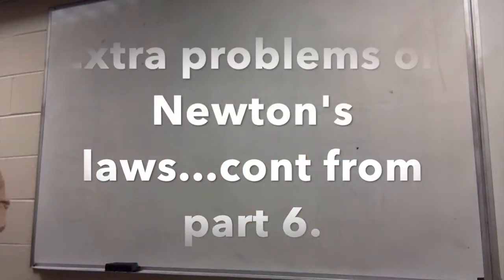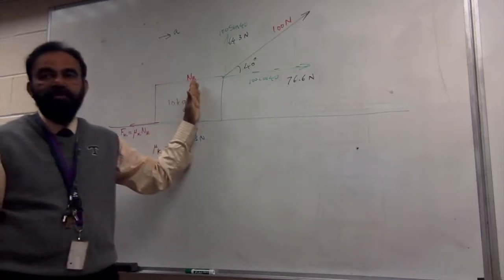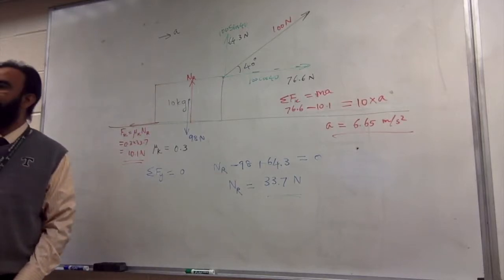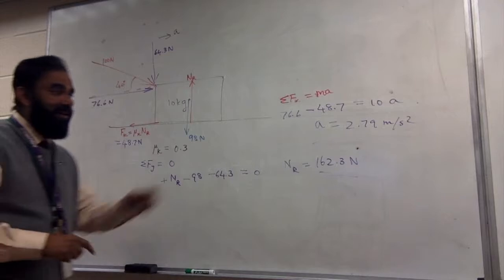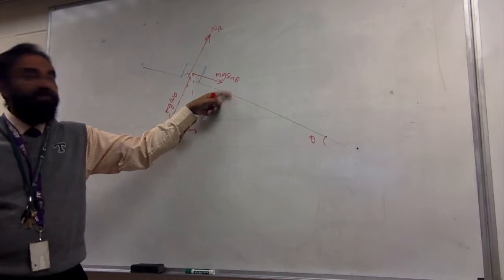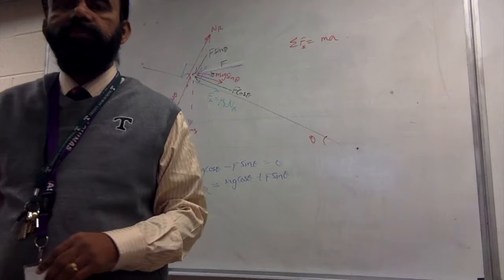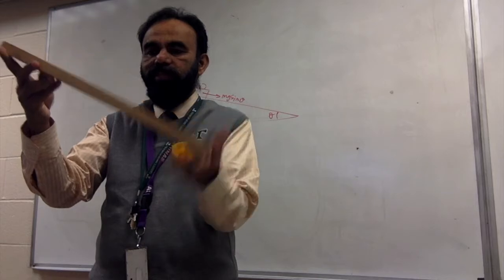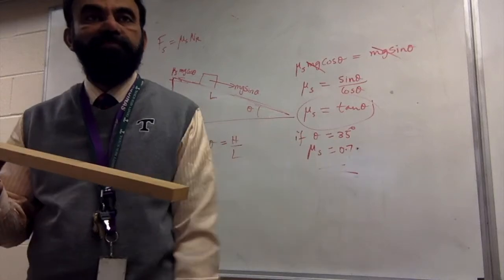Forces Newton's Laws Part 6 cont Extra problems